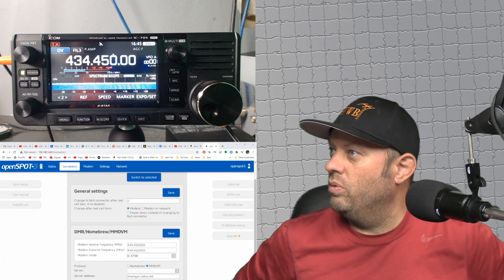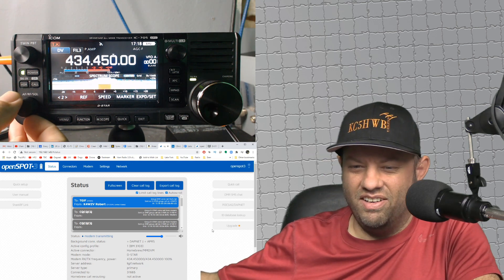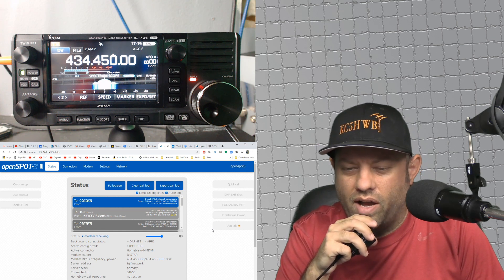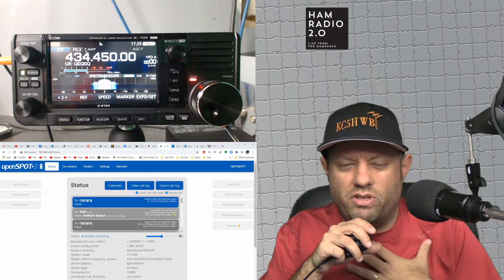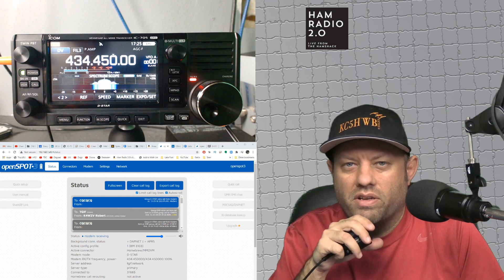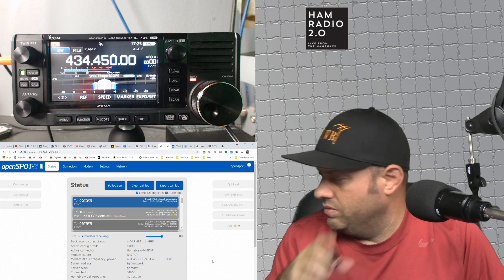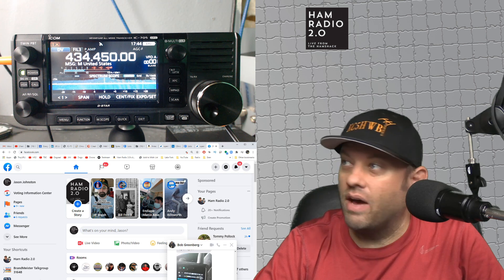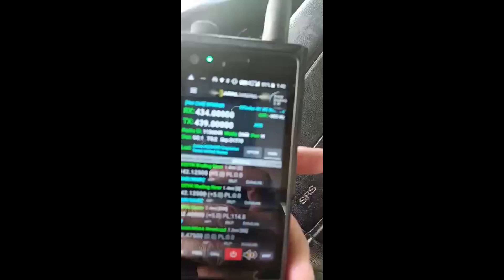Icom IC-705 DSTAR to DMR with the Openspot3 Cross Mode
The Icom IC-705 operates DSTAR but with the Openspot3 running cross mode, you can basically work any digital voice mode that you want to.  Today I am going to setup the Icom IC-705 and connect it to the Openspot3 running cross mode, and talk into both the TGIF Network and the Brandmeister Network.